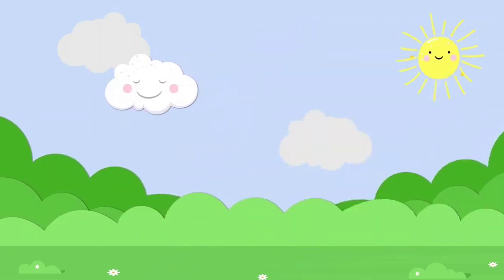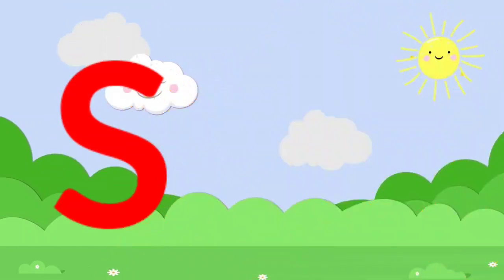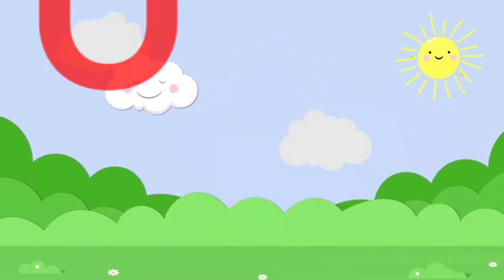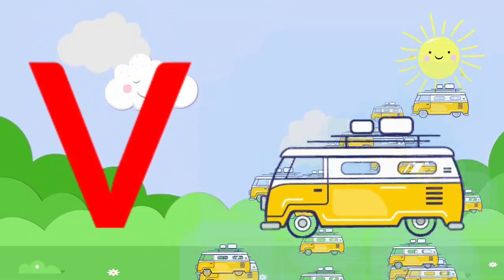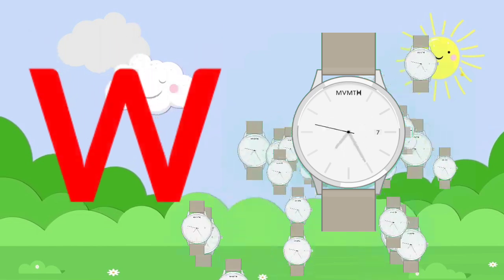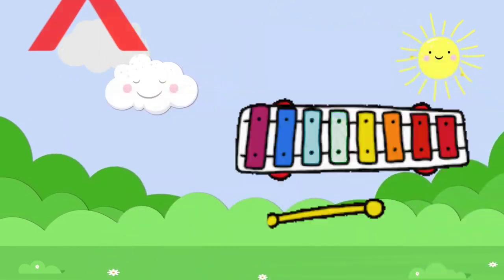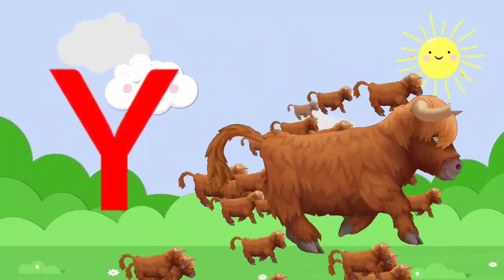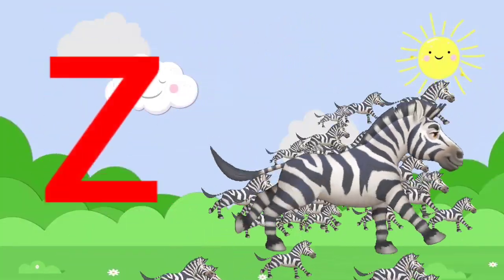एबीसीडी, abcd, a for apple, alphabets, abc song, k se kabutar, counting@ b 4 baby tv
अ से अनार, आ से आम, हिंदी वर्णमाला, ka se kabutar, a se anar, aa se aam, हिंदीस्वरब्यंजन

A For Apple B For Ball I Abcd Song I Abcd Rhymes I Abc Song Nursery Rhymes

Roma and Diana learn the alphabet / ABC song
हिंदीस्वरव्यंजन अ से अनार आ से आम, हिंदीवर्णमाला, अआइ, , a se anar aa se aam, क से कबूतर,
Phonics Song with Two Words | Nursery Rhymes and Kids Songs

Your quiry
a for apple
abcdefg
english alphabet
abcd cartoon
a for apple bi for boy
alphabet songs
a for apple a for ant
nursery rhymes
abcd rhymes
abcd alphabet
abcd
abcd varnamala
english varnamala
english alphabet
A for apple
kids alphabet

 एबीसीडी
वर्णमाला